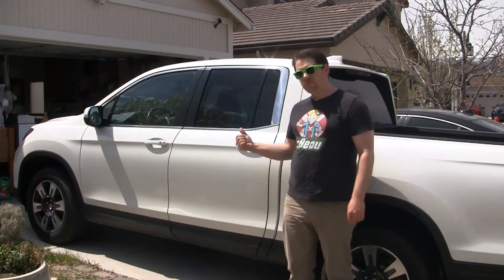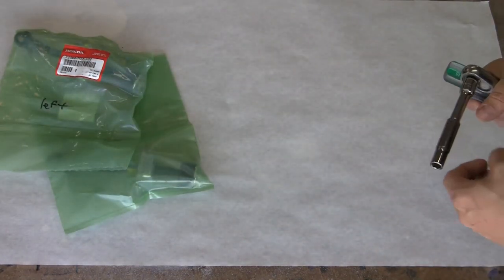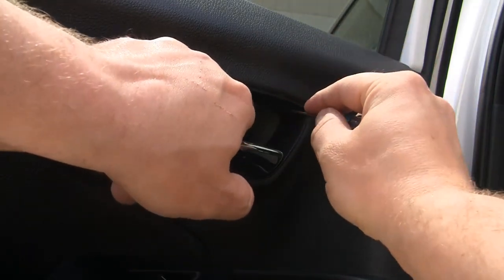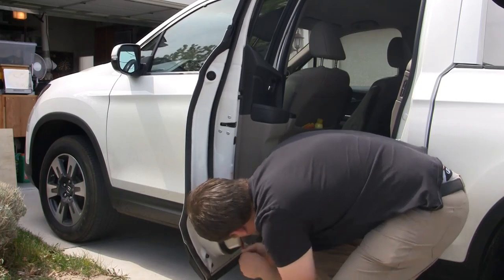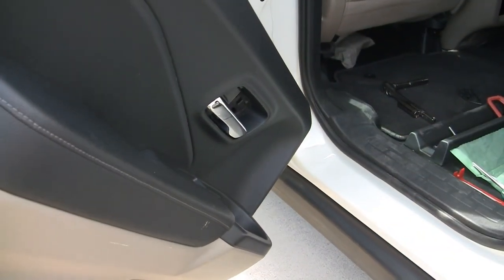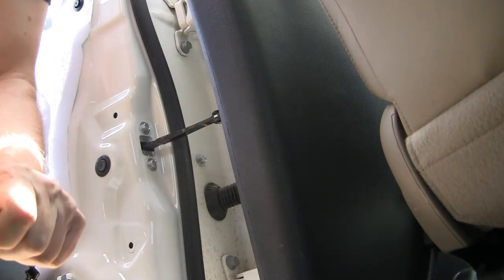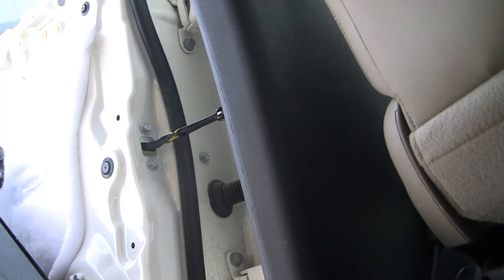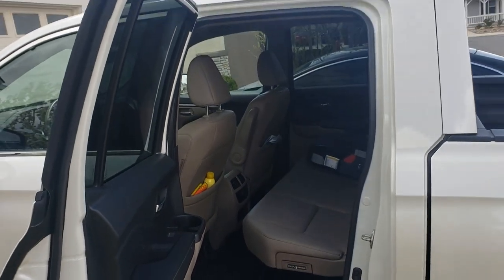2017 Honda Ridgeline Rear Door Hack - Open doors 5 inches more!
2017 Honda Ridgeline Rear Door Hack - Open doors 5 inches more!  The work takes about 30 minutes to swap out the read door checkers on the Honda Ridgeline.  Below are the links to the parts you will need and for all of 30-40 dollars.